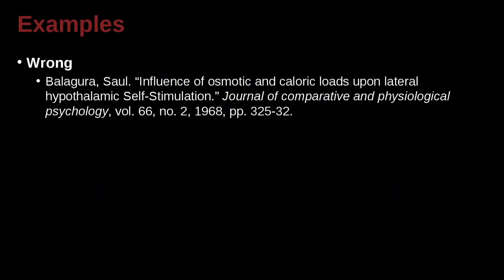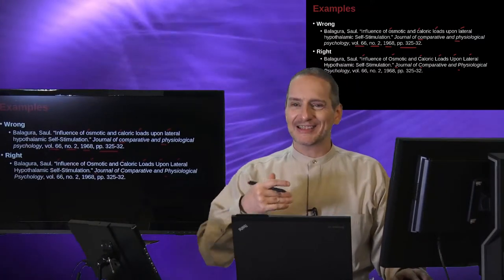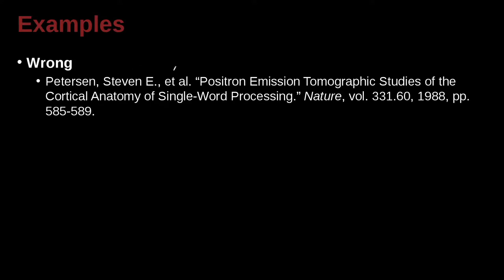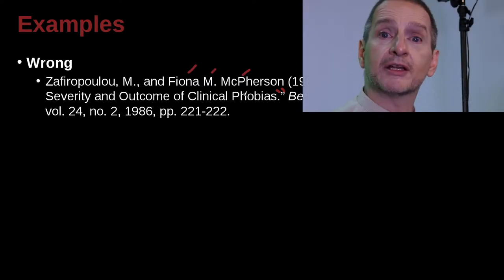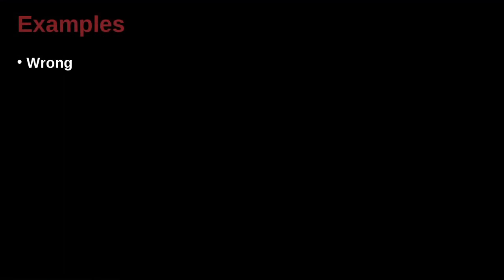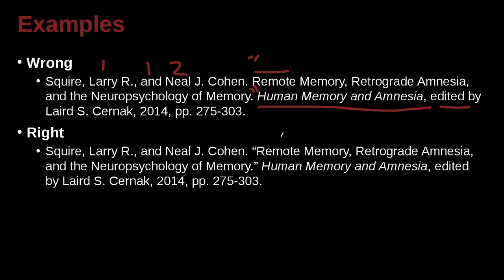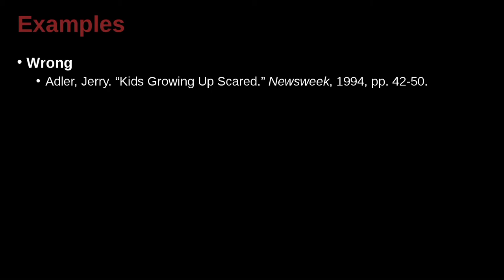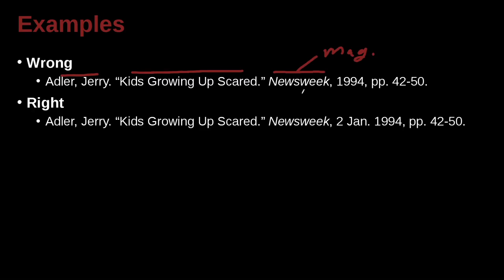英文論文寫作技巧－利用APA和MLA的寫作風格－7d